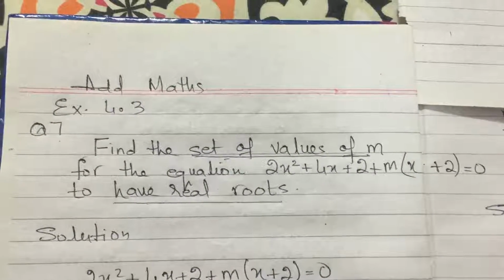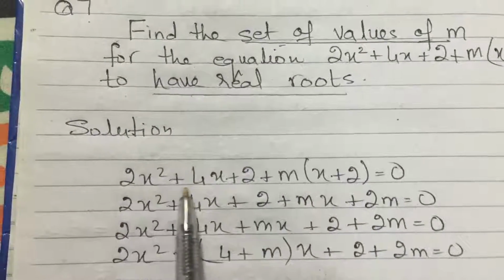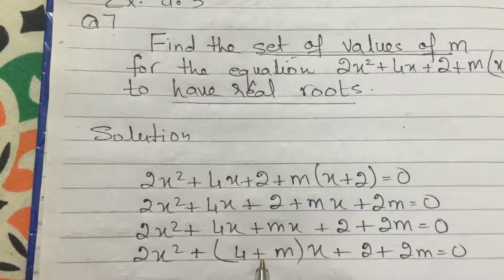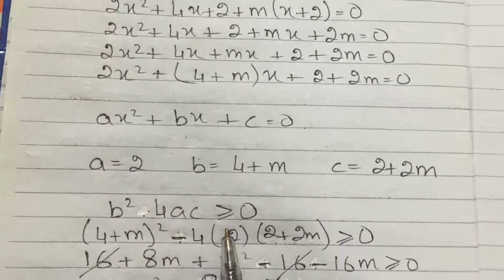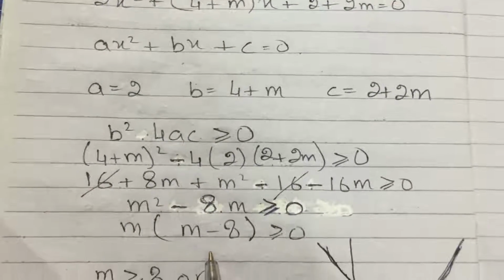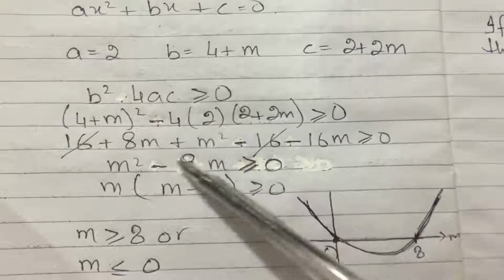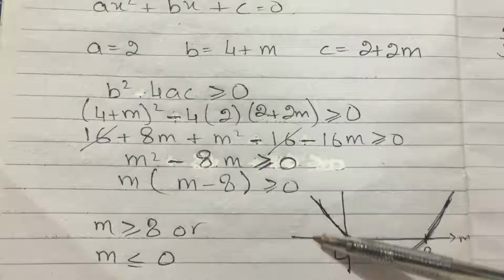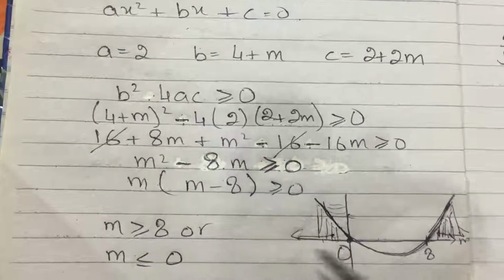TKMaths Add Maths Quadratic Ex. 4.3 Q7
I teach O Level and A Level Maths in a well-renowned school in Karachi, Pakistan. The purpose of these series of videos is to help students who at times find difficulty in solving questions.